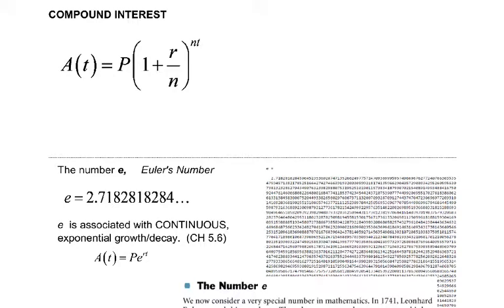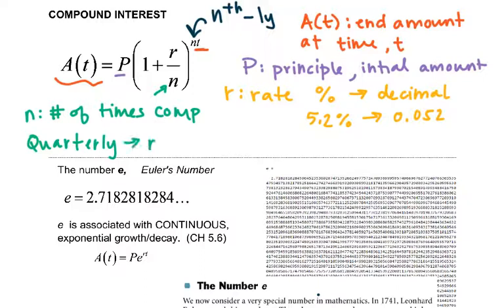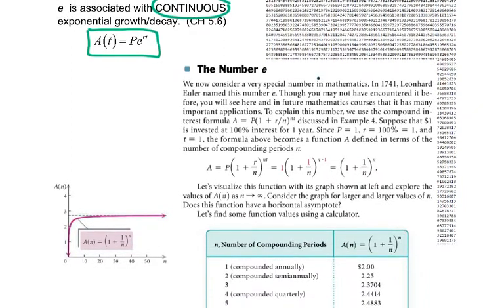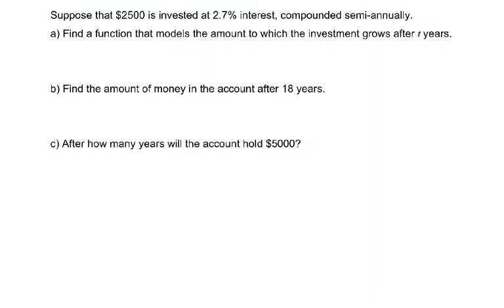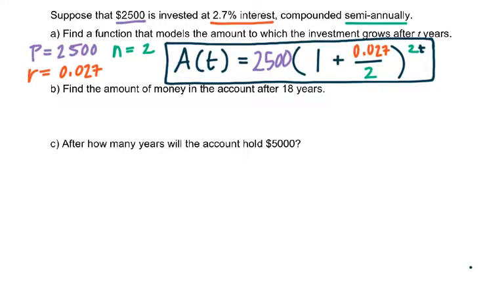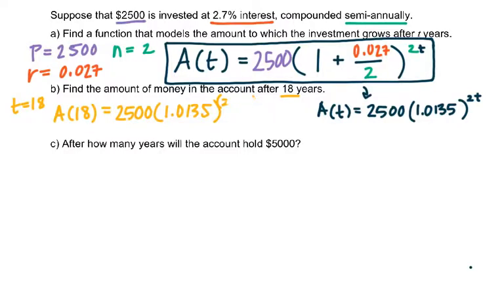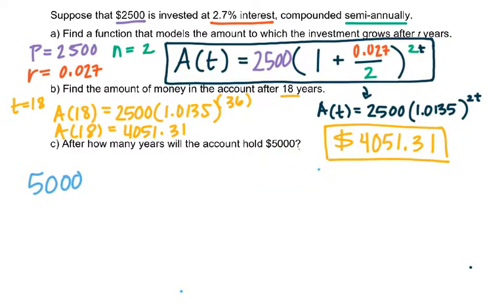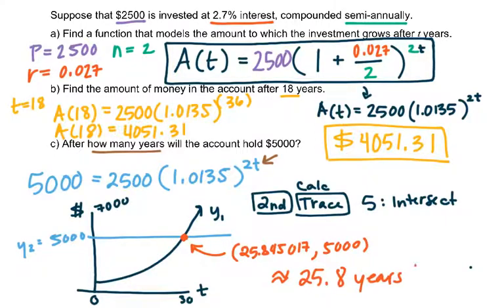171 - Unit4 - 5.2b Exponential Function Compound Interest